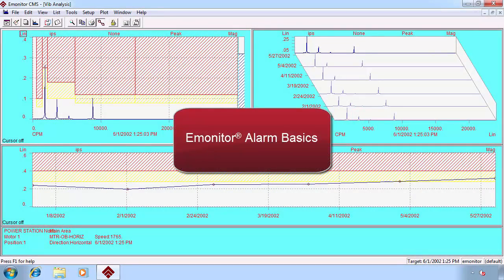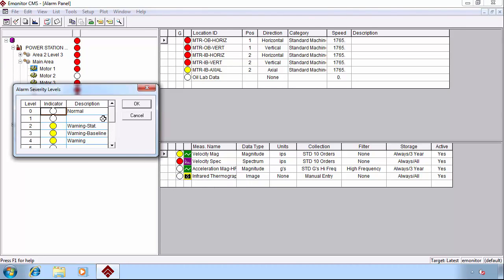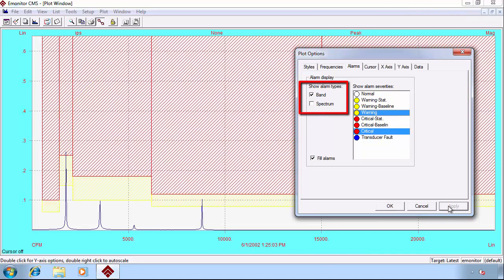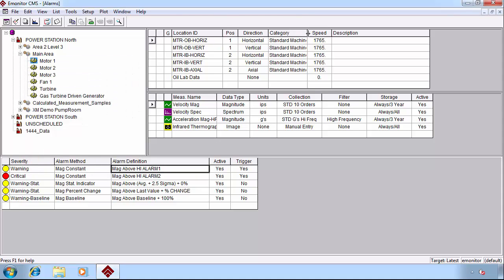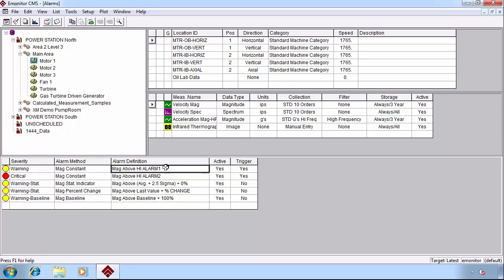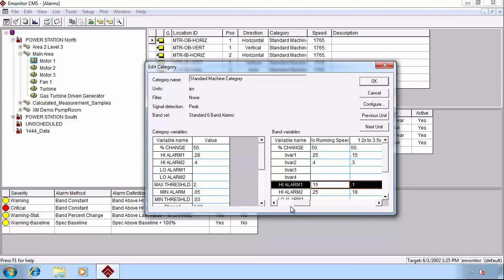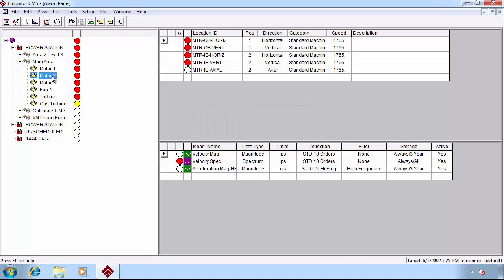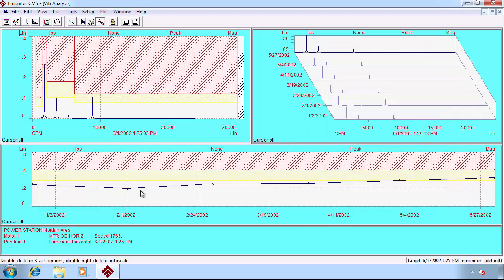Emonitor Alarm Basics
This video covers the basics of Emonitor Alarms.